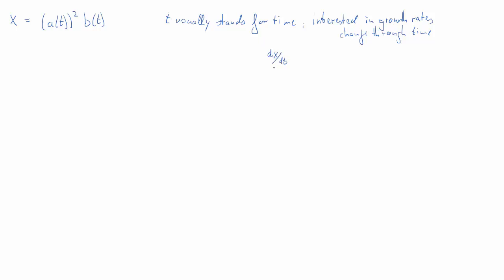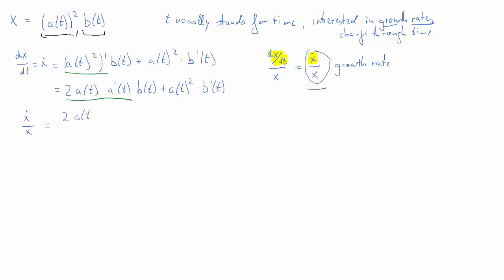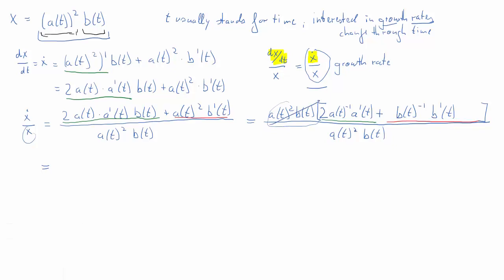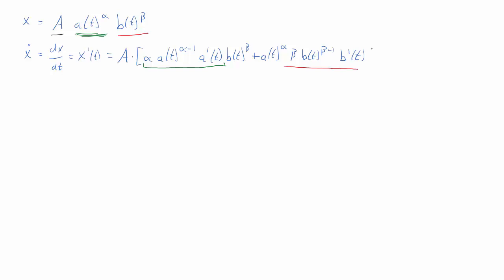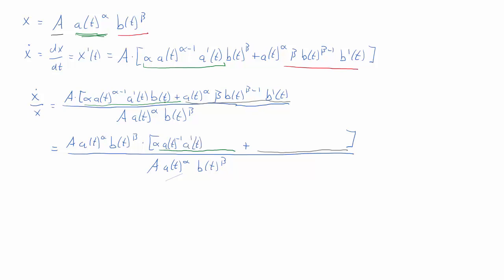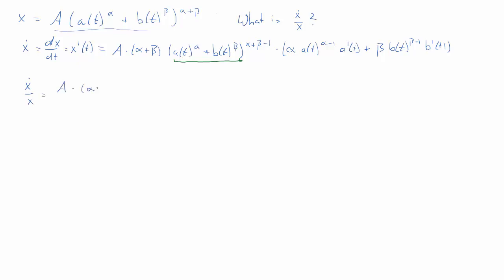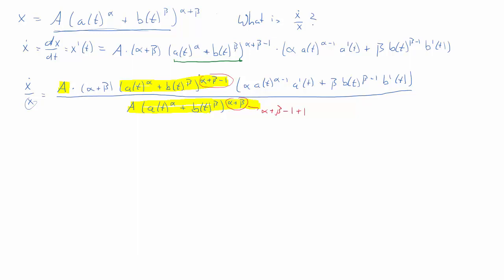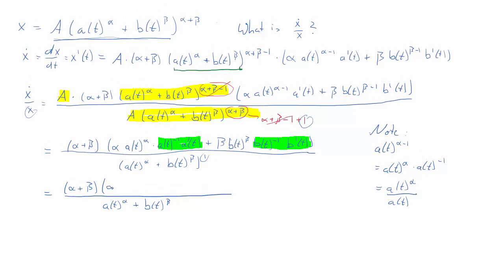Differentiation / Growth Rate Examples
In this clip we demonstrate how to use differentiation to get growth rates.